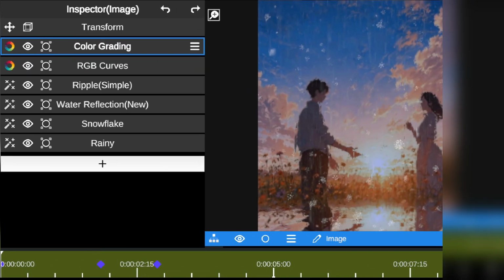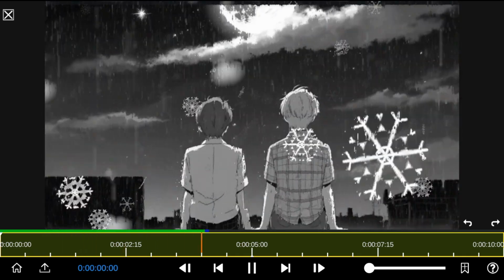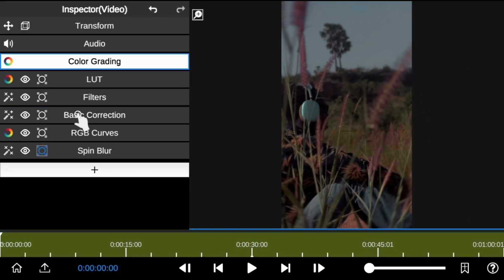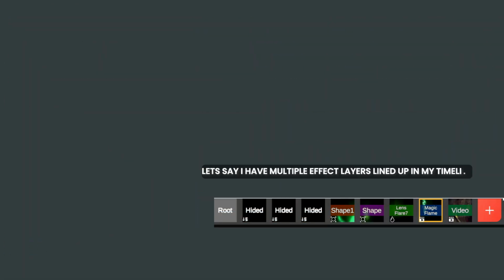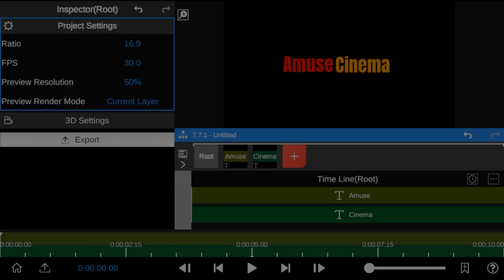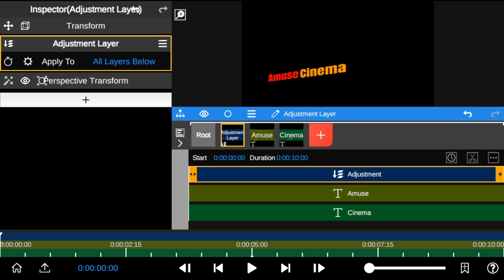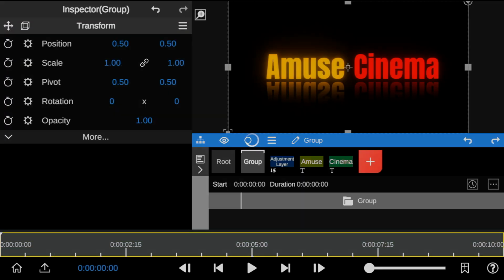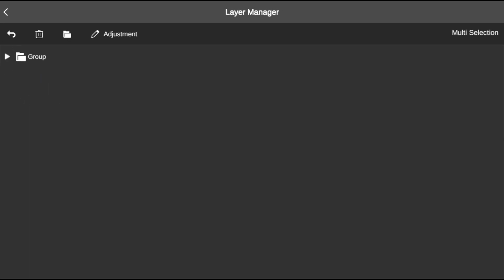5 Node video Editing Techniques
Learn five basic compositing techniques for video editing on Node video app. This tutorial demonstrates how to composite your special effects, how to properly organize your footage in group, and other functionality on how the adjustment layer works, color grading and more.

Getting started with Node Video?